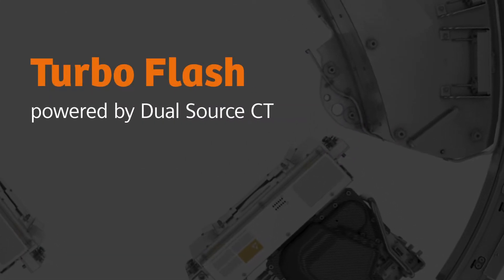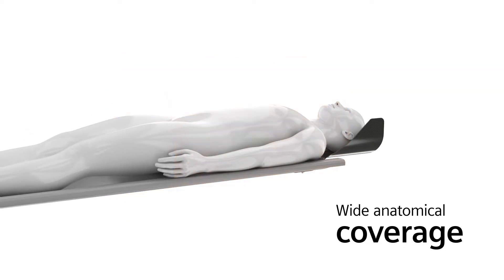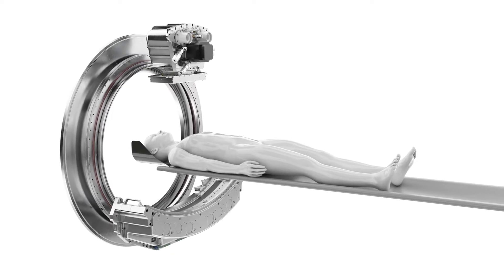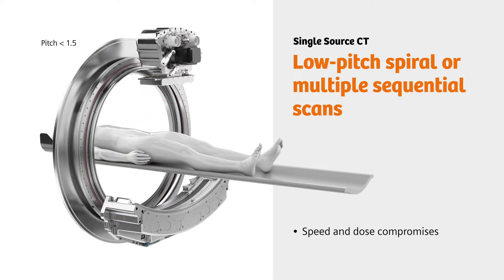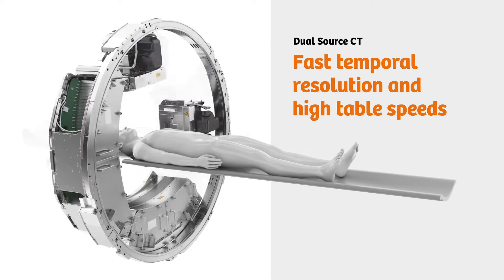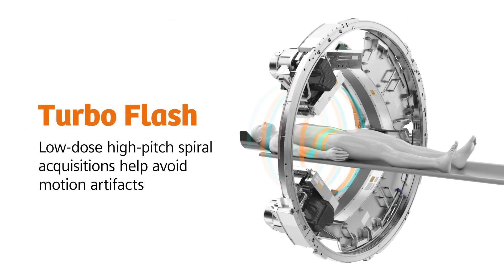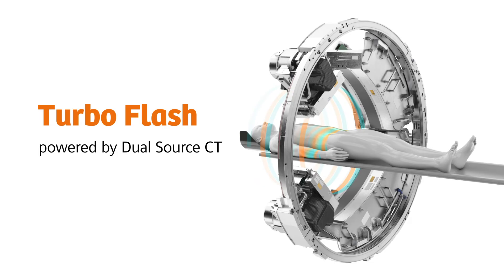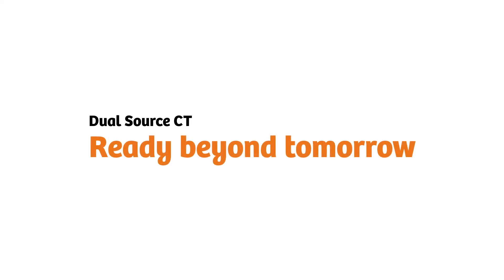Computed Tomography: Dual Source CT - Turbo Flash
Dual Source CT is capable of high-pitch spiral scans, resulting in unparalleled routine acquisition speeds that help you keep patient motion in check.